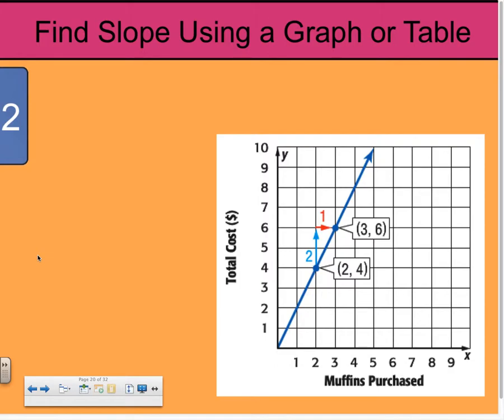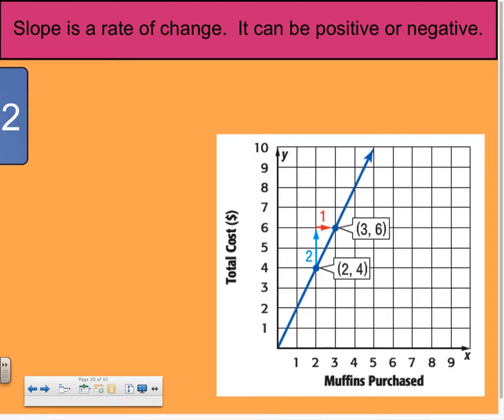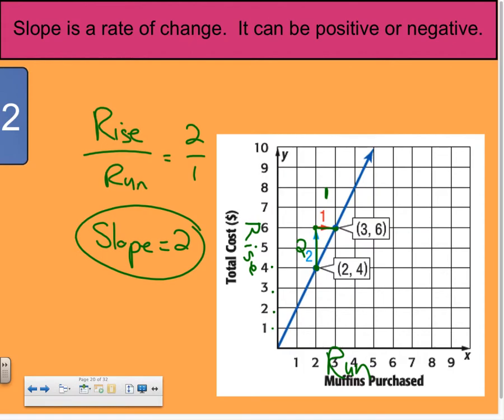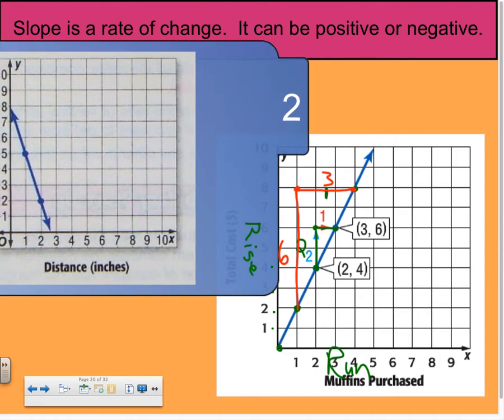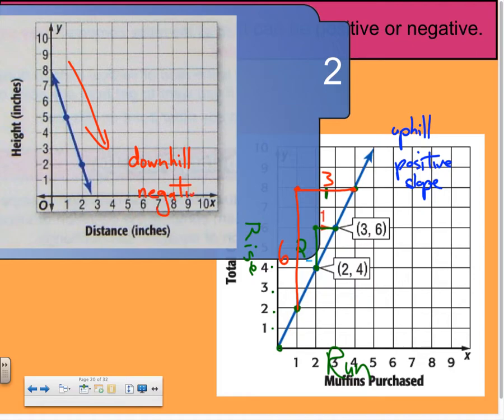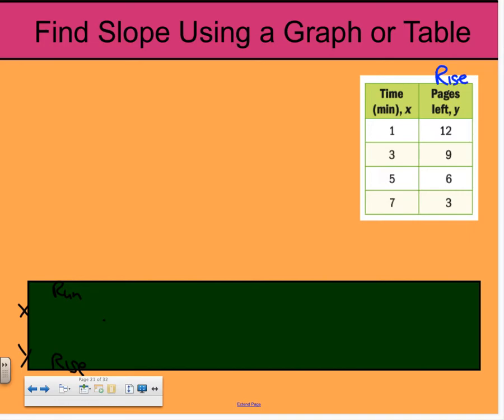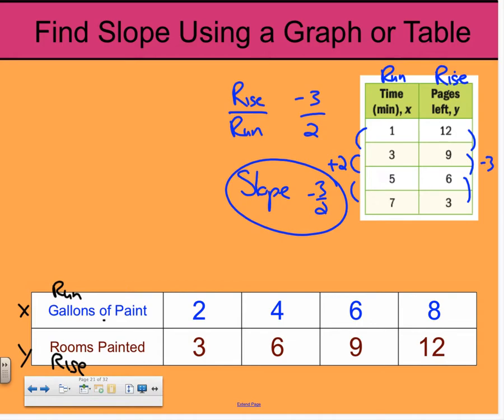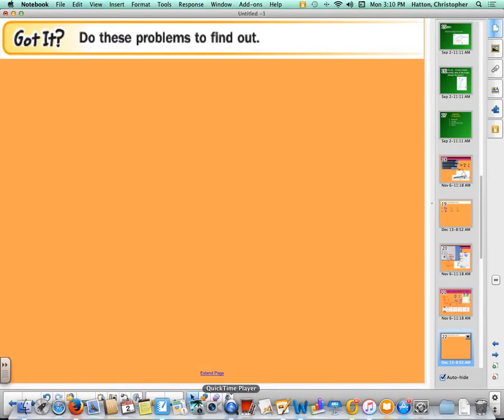3.2 Slope - Examples 2 & 3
Remember . . . . . finding the slope from a Graph or Table is the same as finding the 'Change-in-Y' over the 'Change-in-X'.